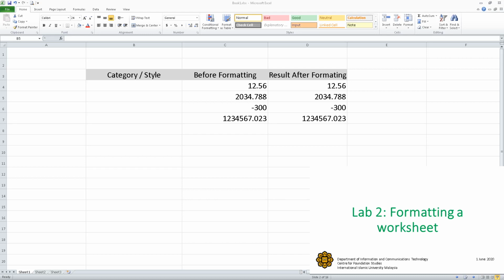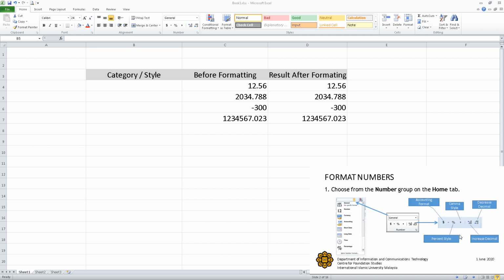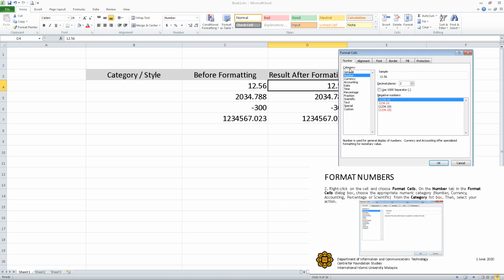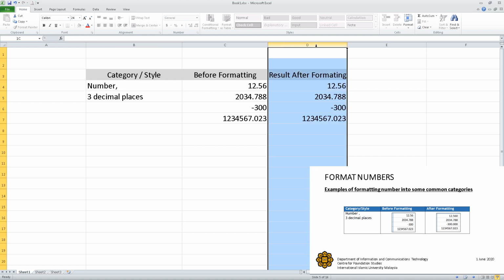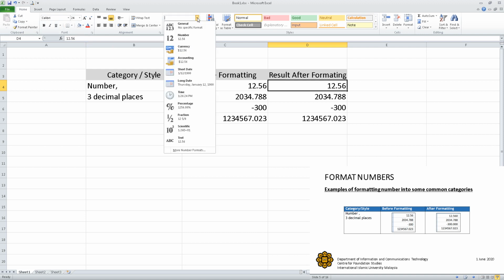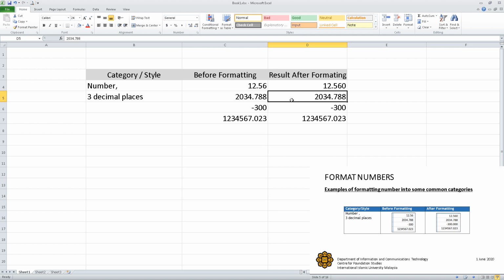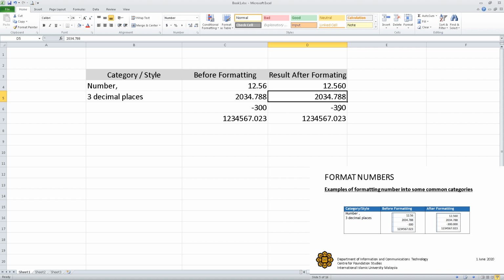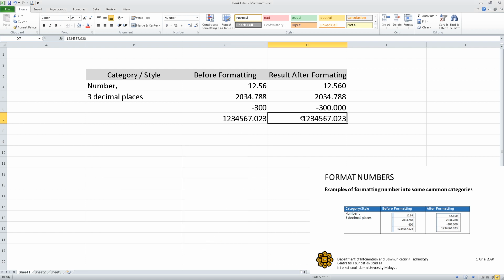Excel Format Part1